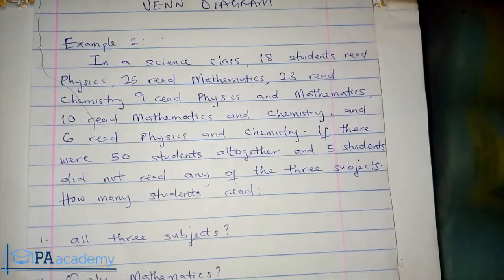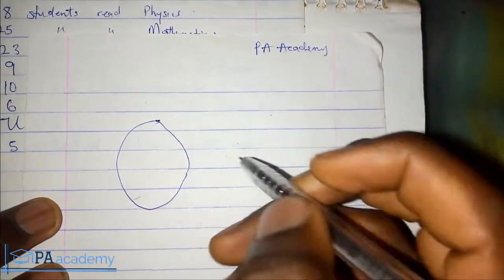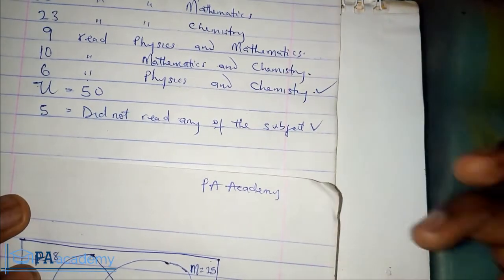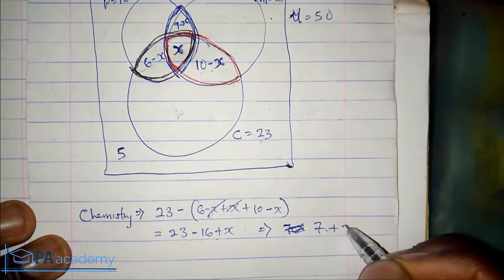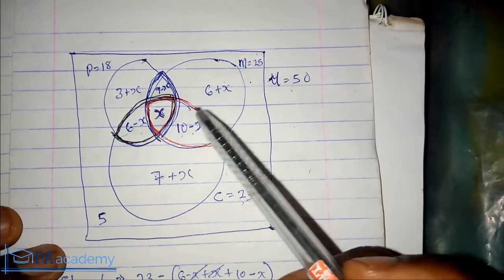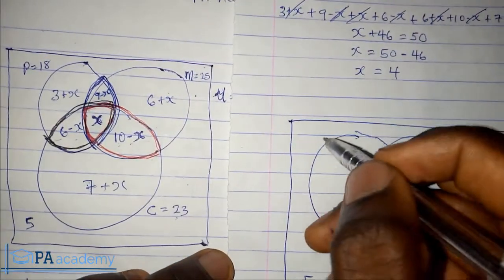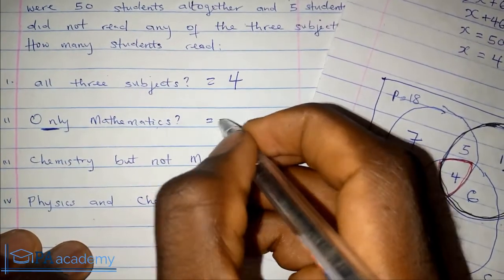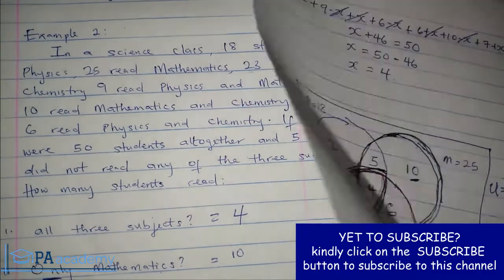SETS Part 8: Set Operations | Solution to Question on Venn Diagram| Example 2 | PA Academy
Welcome to this video tutorial on Sets. Here you'll learn all you need to know about sets such as:

Finite Sets, Infinite Sets, Subset, Equality of set
Types of sets
Venn Euler Diagram
Union and Intersection of sets, Complement of a set
ETC